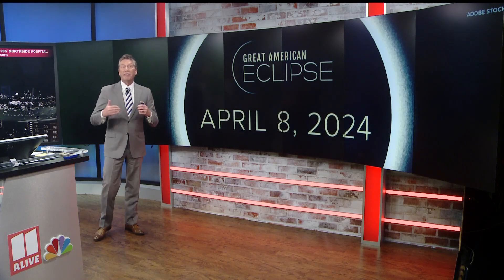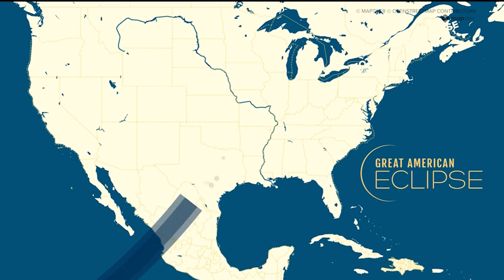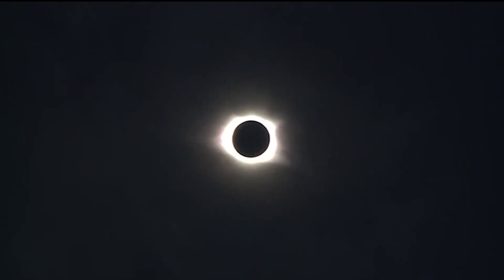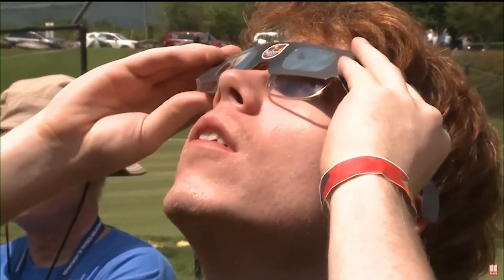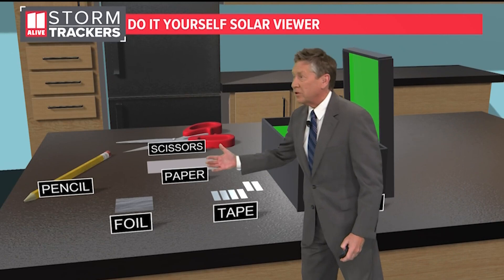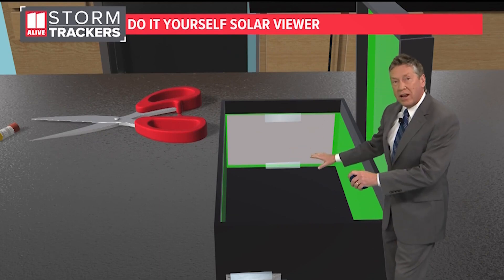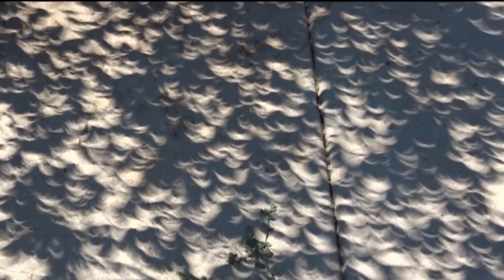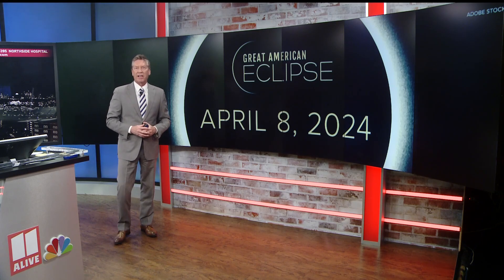How to prepare for a safe viewing of the Great American Eclipse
Even though Georgia is not in the path of totality, you don't want to miss the partial eclipse on April 8.  You can start preparing now for safe viewing. ---

11Alive is Where Atlanta Speaks. We believe that news shouldn’t be a one-way conversation, but a dialogue with you. Join in, share your thoughts and connect with new perspectives.